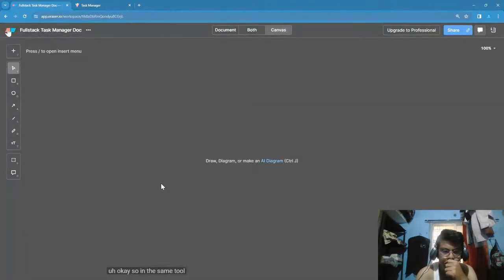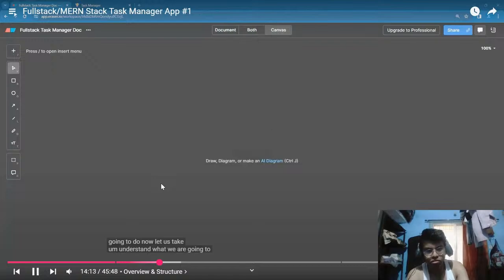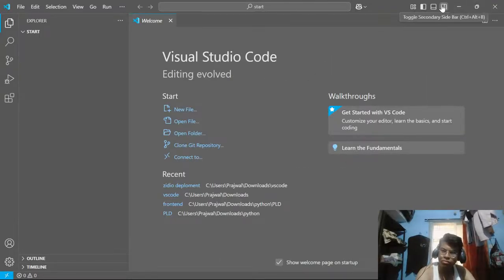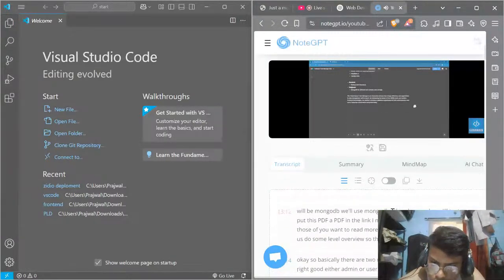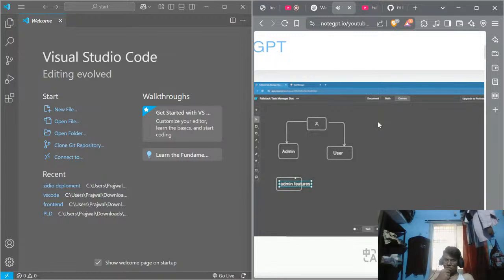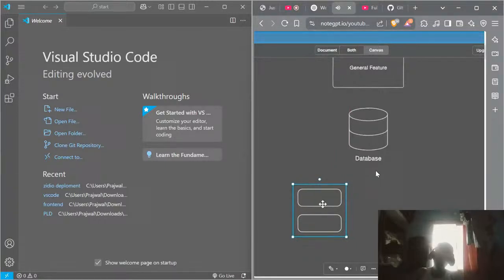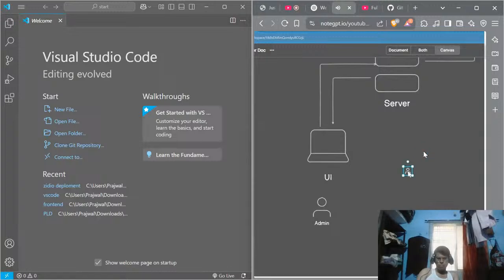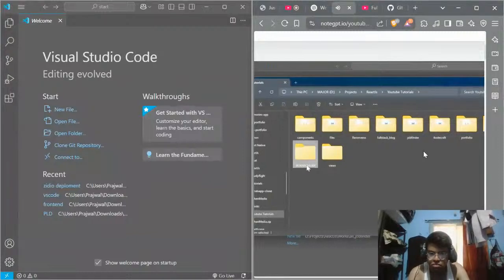Day 1 of web Development from You Tube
Web development is an exciting and ever-evolving field that allows you to create and design websites, web applications, and interactive online experiences. Starting your journey with YouTube tutorials is a great way to learn because of the wide range of free, high-quality resources available.

### **What to Expect on Day 1 of Web Development?**

On your first day, you’ll likely begin by understanding the fundamentals of web development. This usually involves learning about the three core technologies that power the web:

1. **HTML (HyperText Markup Language)**
   - The backbone of any webpage.
   - Defines the structure of a webpage using elements like headings, paragraphs, lists, links, images, and more.
   - Example:
     h1 Welcome to My Website h1
     p This is my first webpage. p

2. **CSS (Cascading Style Sheets)**
   - Responsible for the design and appearance of a website.
   - Helps in styling elements, adding colors, fonts, layouts, and responsiveness.
   - Example:
     body {
       background-color: lightblue;
       font-family: Arial, sans-serif;

3. **JavaScript**
   - Adds interactivity to web pages (such as buttons, forms, animations, and dynamic content).
   - Example:
     document.querySelector("h1").innerText = "Hello, World!";

### **How to Learn Effectively from YouTube?**
- Start with beginner-friendly courses like “HTML & CSS for Beginners” or “Web Development Crash Course.”
- Follow along with coding exercises and build small projects.
- Take notes on important concepts and best practices.
- Experiment with code in an online editor like CodePen, JSFiddle, or use VS Code.
- Join developer communities like freeCodeCamp, Stack Overflow, and GitHub to ask questions and get feedback.

### **What’s Next?**
Once you get comfortable with HTML, CSS, and JavaScript, you can move on to:
- **Responsive Design:** Making websites mobile-friendly.
- **JavaScript Frameworks:** Such as React, Vue, or Angular.
- **Backend Development:** Learning about Node.js, databases, and APIs.

Web development is a journey, and every day brings something new to learn. Stay consistent, keep building projects, and soon you'll have the skills to create amazing websites! 🚀

Would you like recommendations for specific YouTube channels or project ideas? 😊